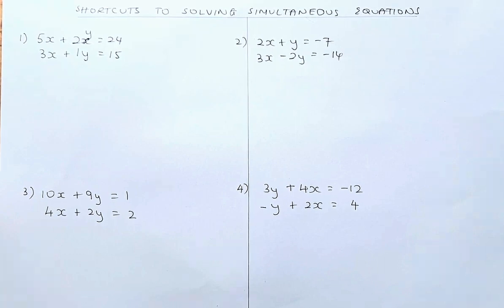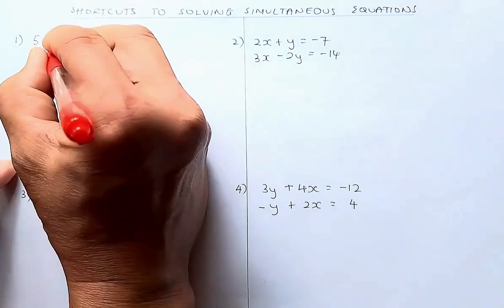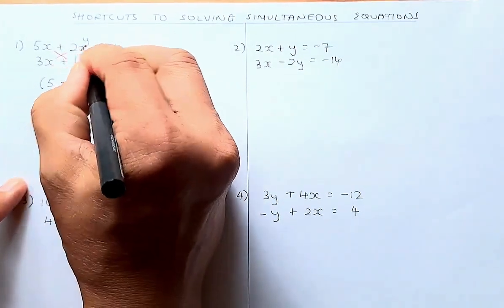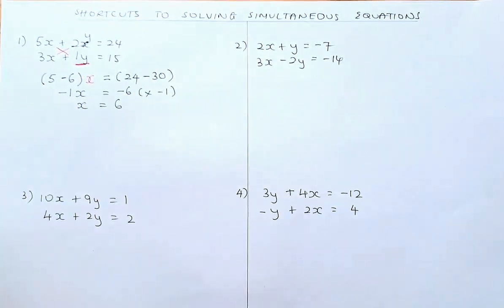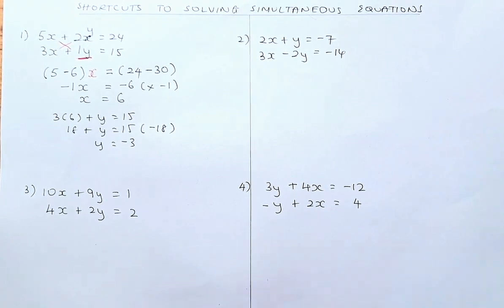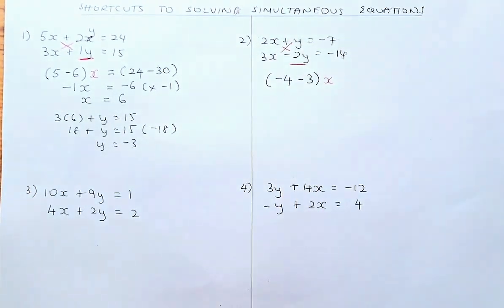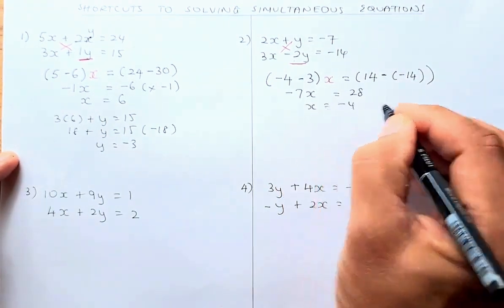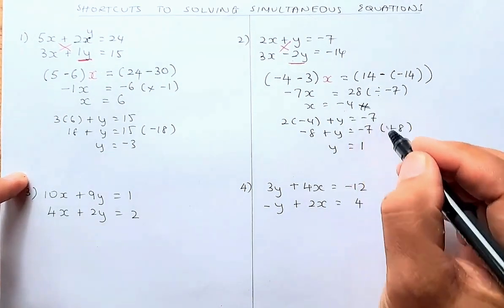A Fast Way to Solve Simultaneous Equations.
Simultaneous equations are a set of equations that contain multiple variables, and the goal is to find the values of those variables that satisfy all of the equations. There are several methods to solve simultaneous equations, including substitution, elimination, and graphing. The choice of method depends on the specific equations and the number of variables. Additionally, some equations may not have a solution, or they may have infinitely many solutions.

In this video, we are going to learn a quick method to solve any 2 simultaneous equations.